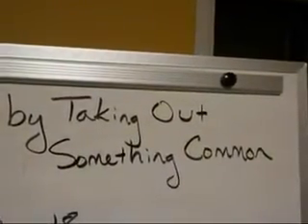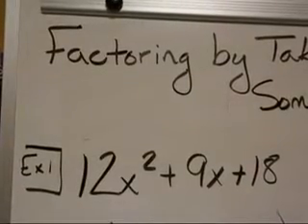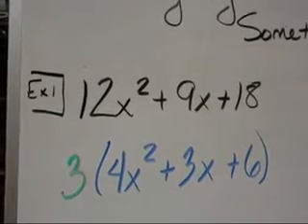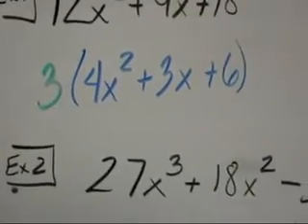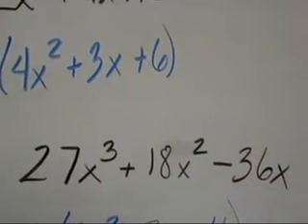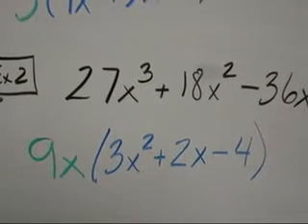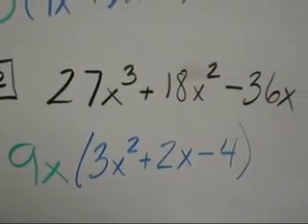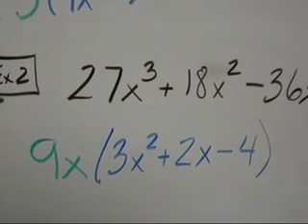Take Out Something Common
TeacherTube User: Mrsbinomial

Factor polynomials by Taking Out Something Common